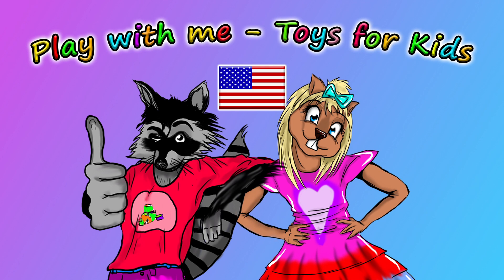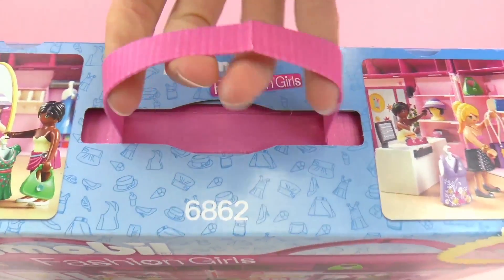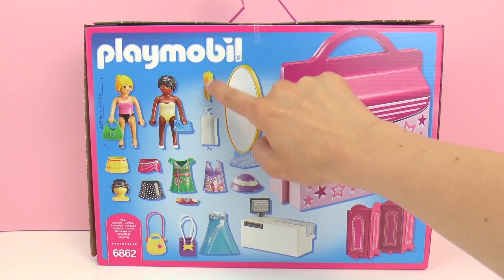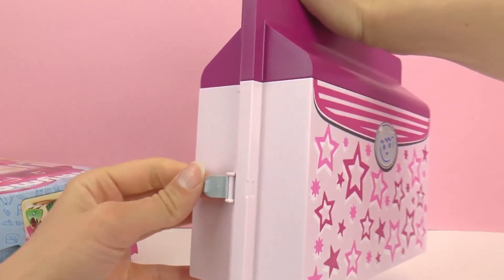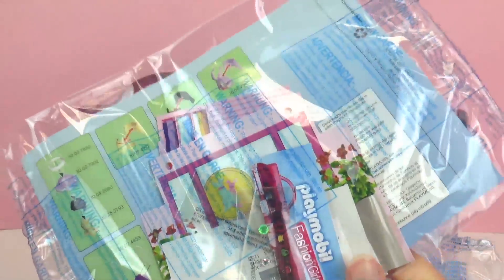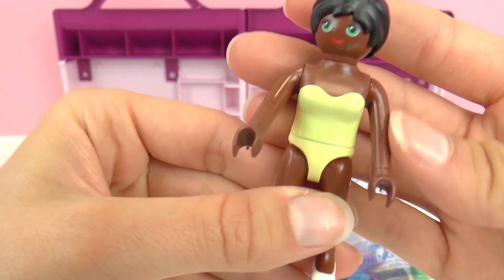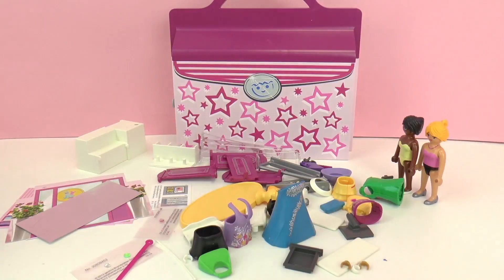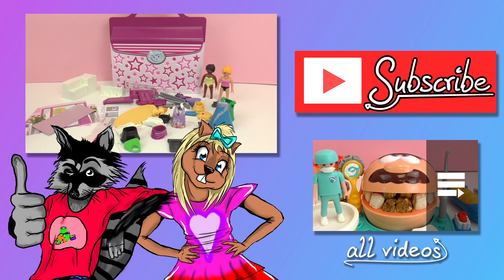PLAYMOBIL FASHION GIRLS | Suitcase to take with you | Unboxing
Have fun!